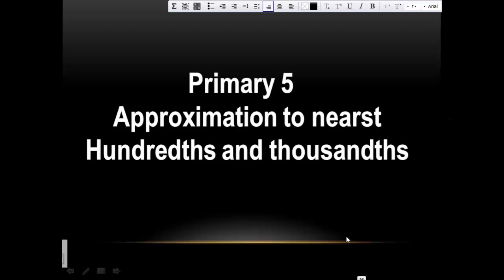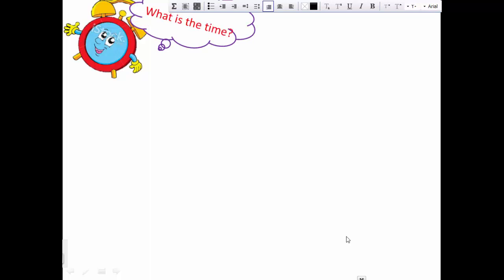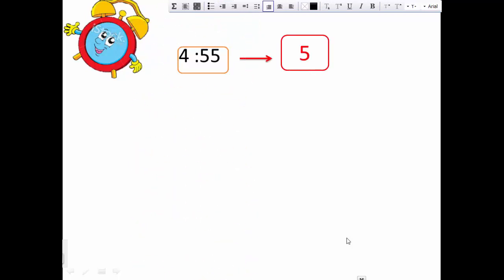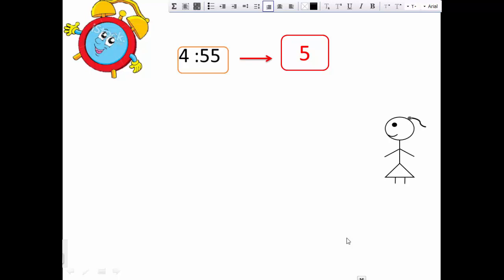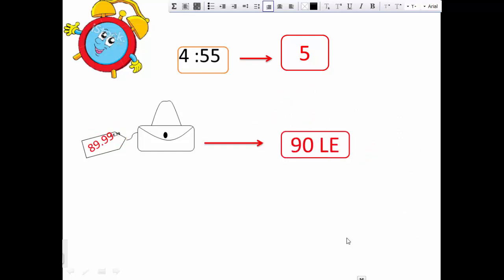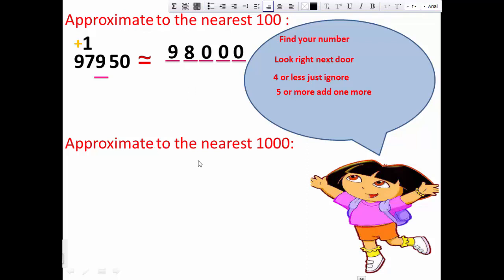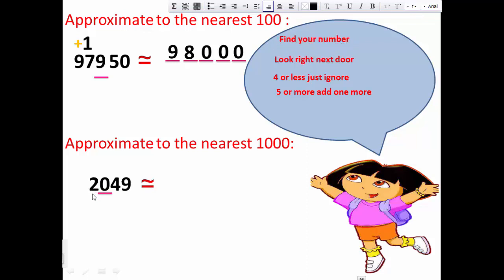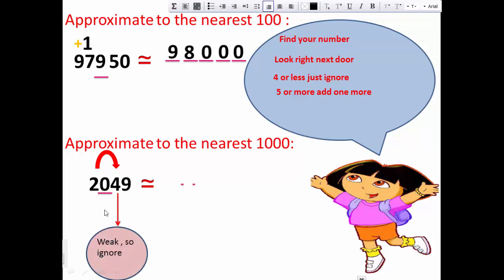Prim 5 : first term : unit 1 : ( approximation to nearest hundredths and thousandths )